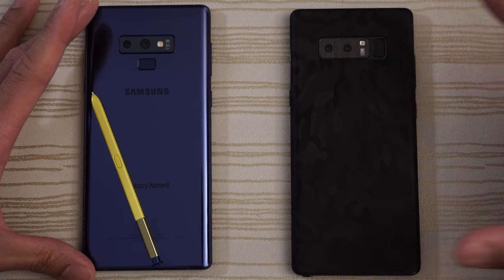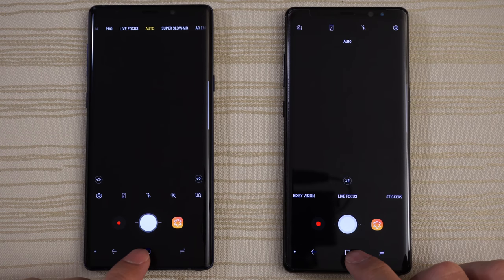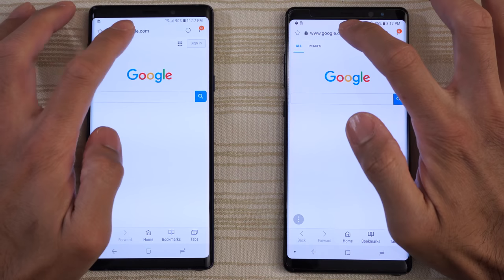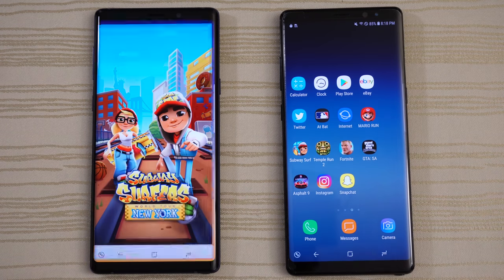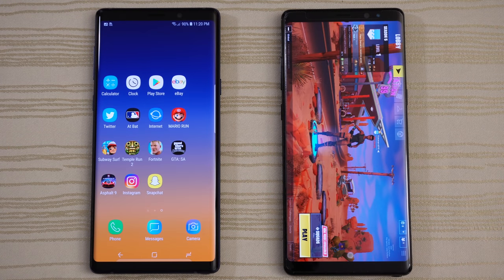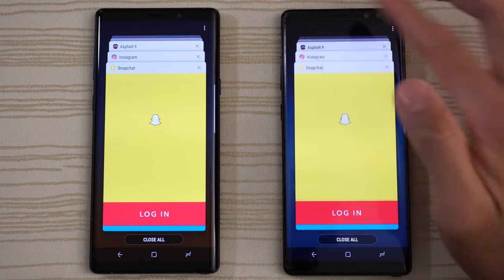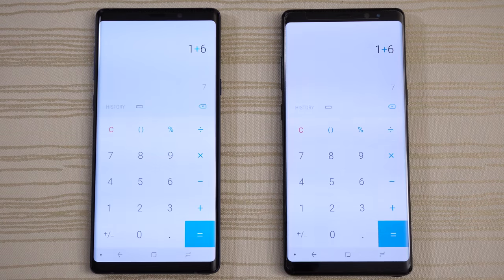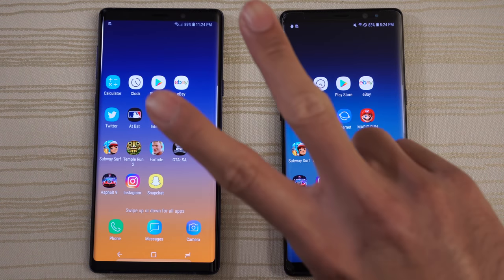Samsung Galaxy Note 9 vs Galaxy Note 8 - Speed Test!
Samsung Galaxy Note 9 vs Galaxy Note 8 speed test comparison and review! Should you upgrade to the Note 9 with its specs bump?

Buy the Samsung Galaxy Note 9 here:
International Unlocked Version
US Unlocked Version

Background music, if applicable:
beatsbyNeVs - Dark Mage [FREE DL]: